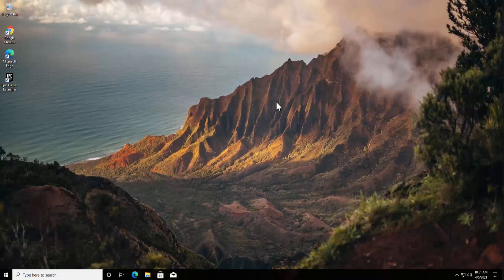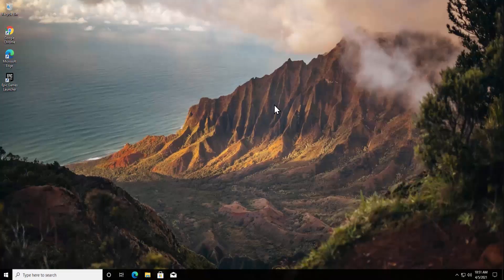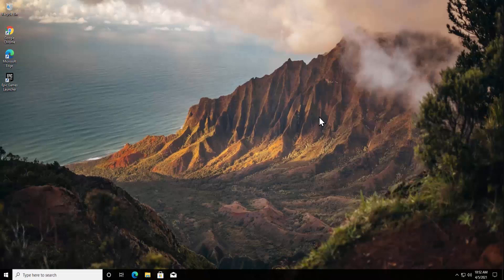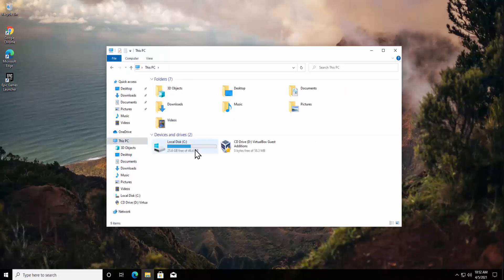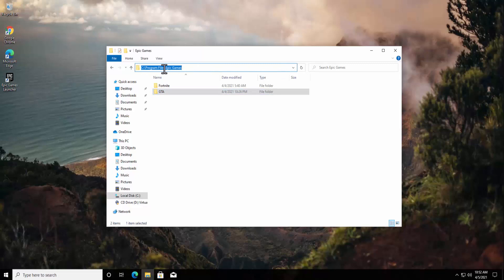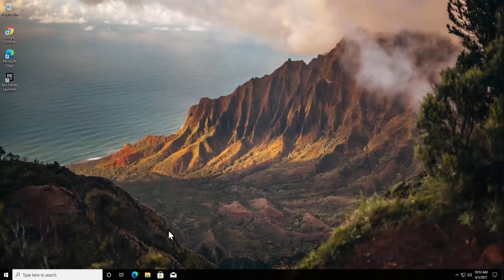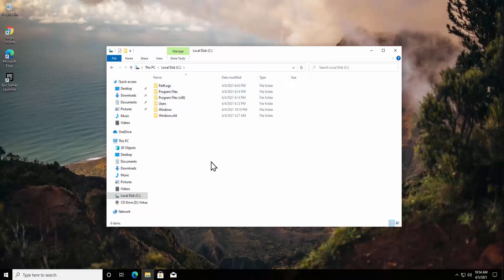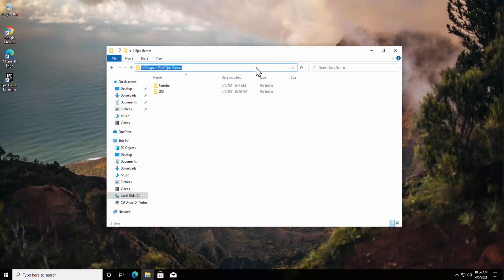How to Find GTA V folder in Epic Games - GTA V Directory - File location | eTechniz.com 👍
We have explained how to how to find gta v folder epic games - gta v directory - gta v file location in this video.

Sometimes lots of user ask a question that how to find gta v save game location or how to find gta v folder epic games. In this video we have shown the path to find the GTA V location.

When you ask how to find gta files epic games that does not mean you have to find GTA V in epic games folder usually when you download any game it saves in different folder and it becomes hard to Find GTA V Folder In Epic Games because you know to the epic game but you ask how to find gta v directory which is complete diffrent when we ask How To Find GTA V Folder In Epic Games. You can find in program files.